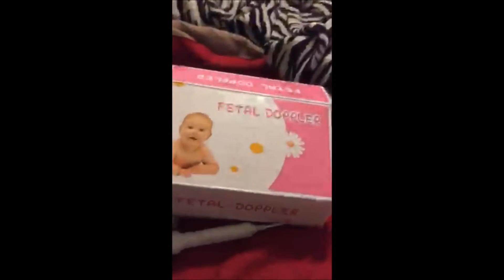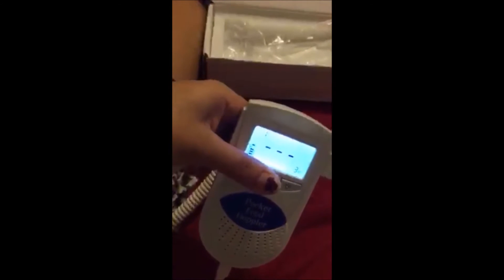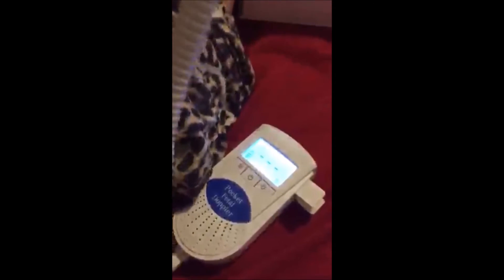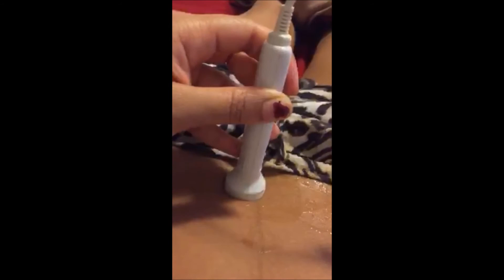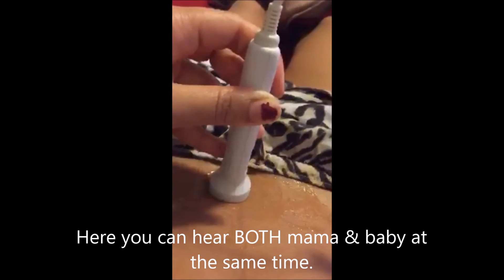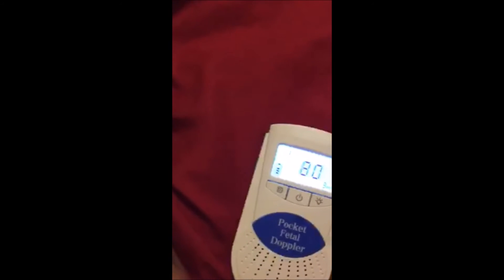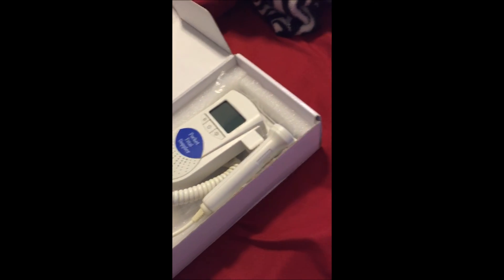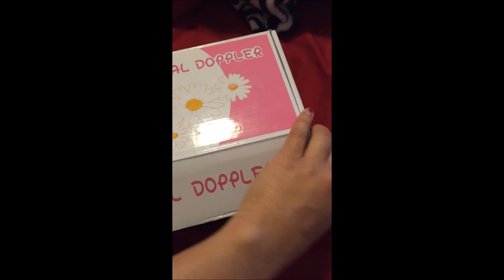FETAL DOPPLER review at 10 weeks 6 days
Sonoline B 3 MHz at home fetal Doppler. Available on many different websites :)